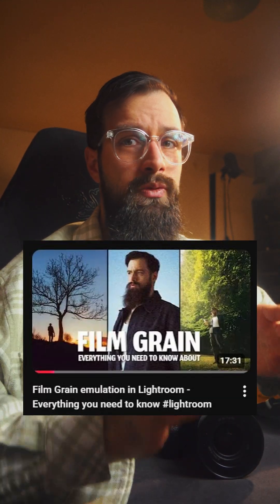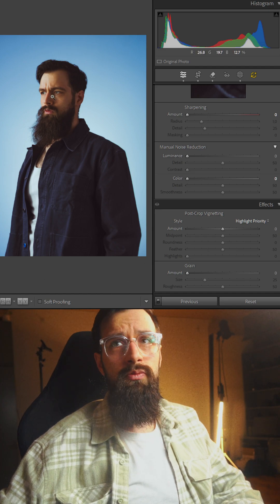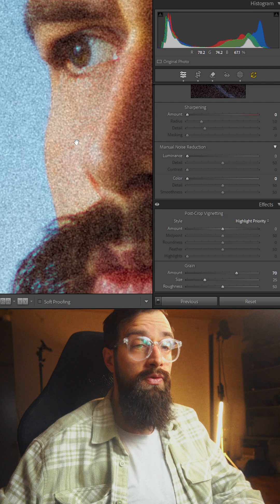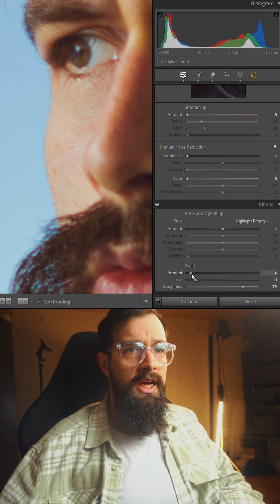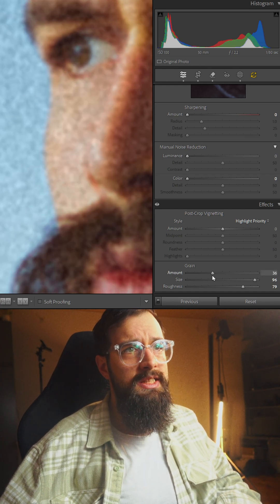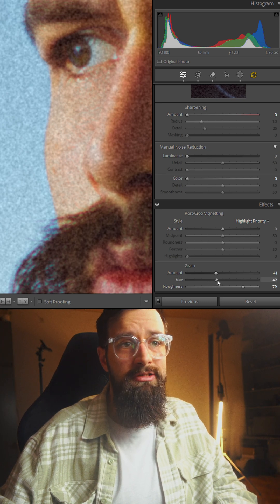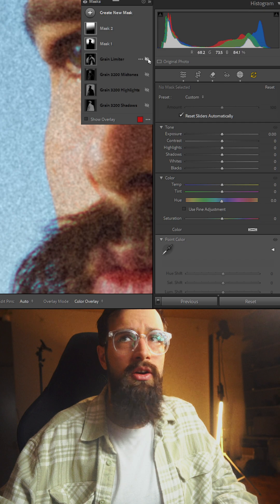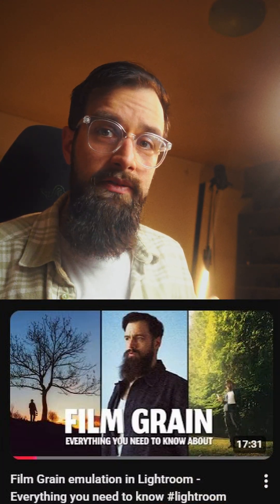Film Grain Amount & Grain Size in Lightroom - How do they work?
The real mechanics behind Film Grain in Lightroom are more complicated than you might think. In this video, I break down how Grain Size and Grain Amount sliders actually work, why they behave the way they do, and how to use them for cleaner, more cinematic edits. Whether you’re trying to emulate real film stocks, add subtle texture to portraits, or push a gritty, analog look, understanding these sliders will change how you edit forever. This is a practical, visual walkthrough built for photographers who want more control, more intention, and more film-like depth in their Lightroom workflow.